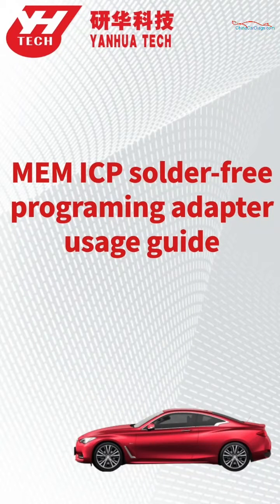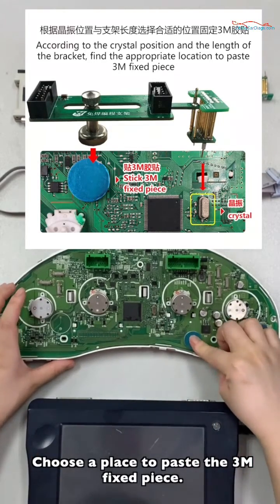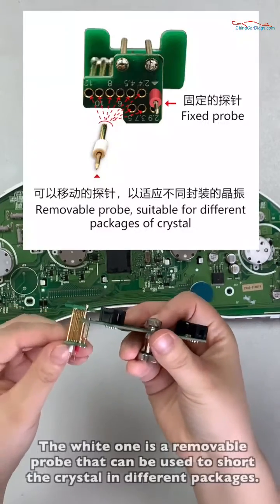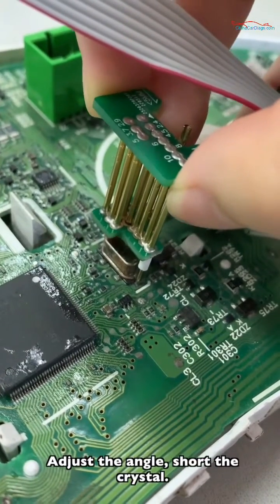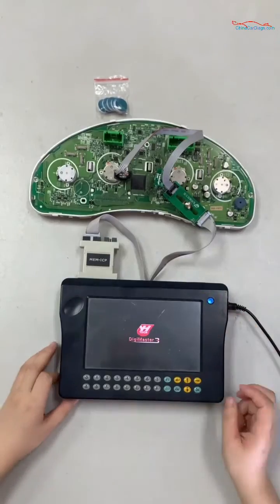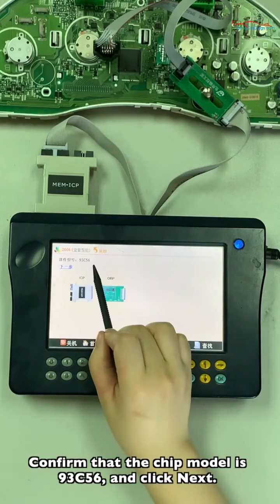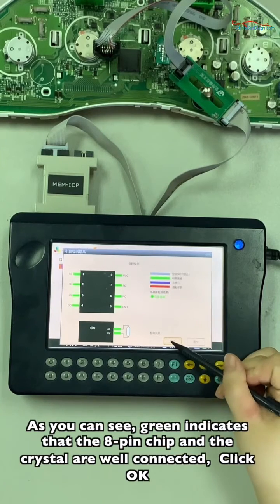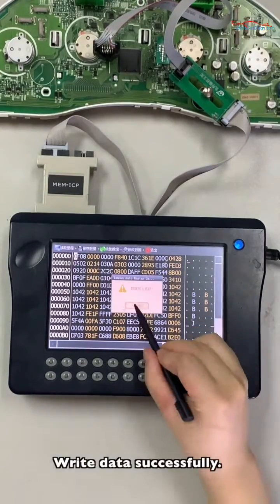Use digimaster 3 to change mileage on 2011 Toyota Corolla-MEM ICP Solder-Free Programming adapter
Yanhua Digimaster 3 Features:

1. It contains a high-performance hardware platform which takes high-speed CPLD and the ARM11 processor as the core technology
2. It works with various types of adapter you can easily achieve odometer correction, Audio decoding, airbag resetting, engine ECU resetting, IMMO, programming key for Benz &BMW etc
3. It contains the advanced technology of programming new keys for BMW and Benz, CAS-BDM reading/writing and resetting; 35080V6 erasure etc. large numbers of pictures and particular description makes your operation pleasant
Special Features:
1) Support OBD-II interfaces odometer adjustment of Volkswagen, Audi, Benz, BMW, and BMW 7 Series models: E65 CAS and the 2009 Audi A6L and Q7.
2) Read BMW CAS1/ 2/ 3 data by CAN interface.
3) Online reading BMW CAS1/ 2/ 3/ 3+/ 4, Mercedes-Benz EIS EEPROM and FLASH data by BDM.
4) Support the Mercedes-Benz S, C, E, odometer and EIS adjustment; Porsche, Ferrari, Bentley and other European luxury cars odometer adjustment; Chinese domestic car MCU and engineering machinery odometer adjustment.
5) Support the MOTOROLA/FREESCALE series CPU (including some CPU flash) data read and write.
6) Support key programming for Mercedes Benz and BMW series cars.